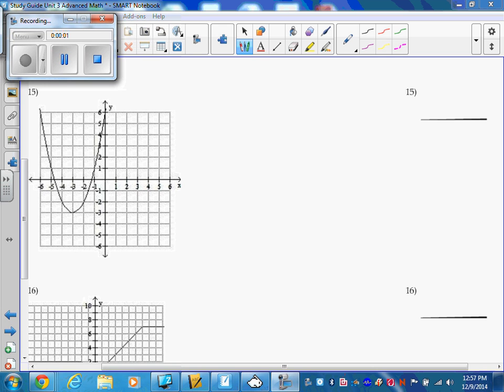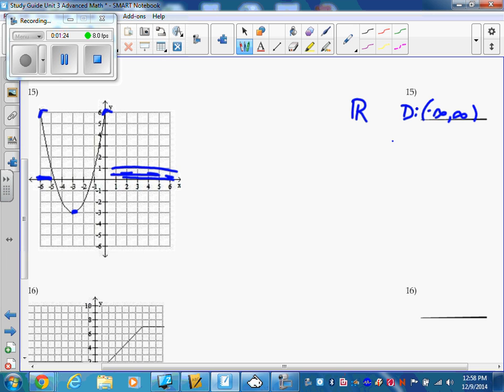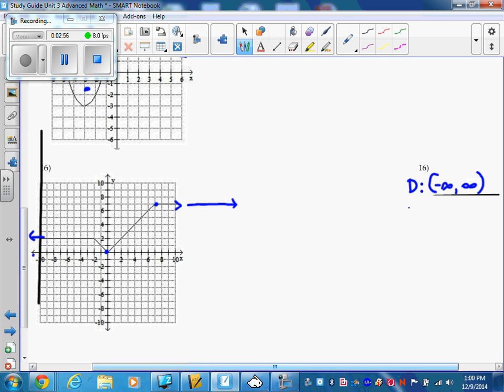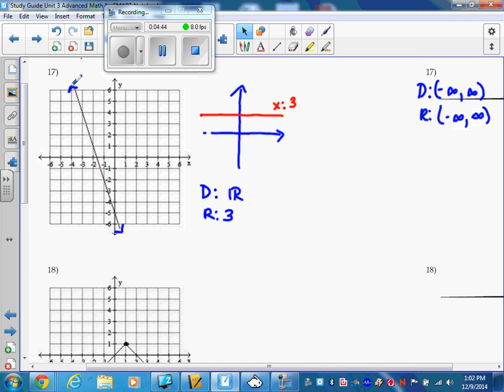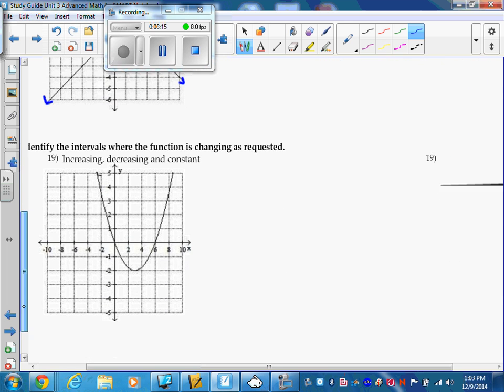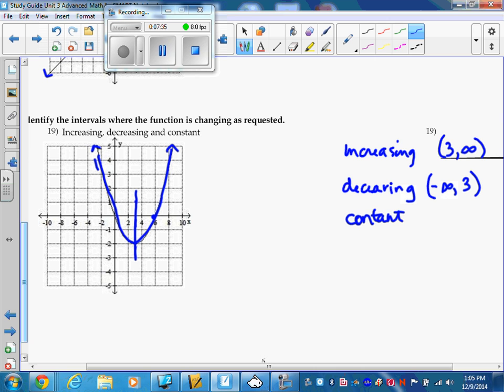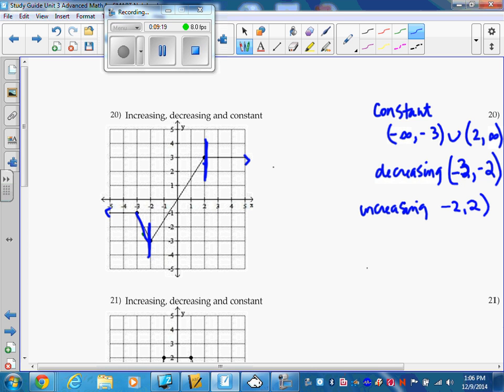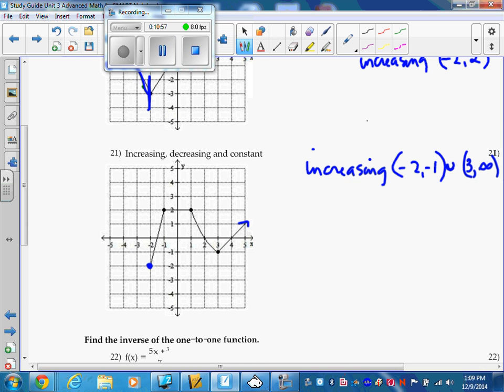Unit 3 Review part 2